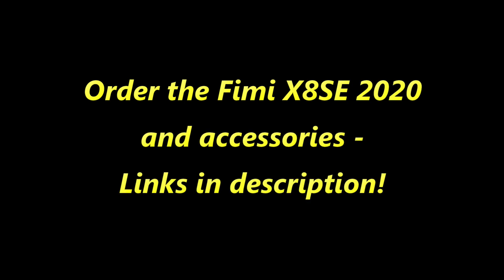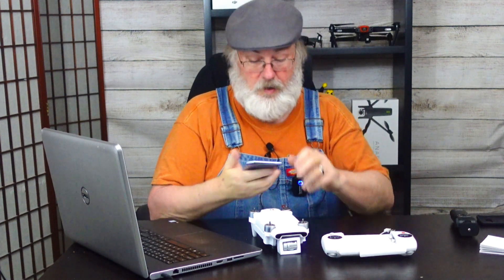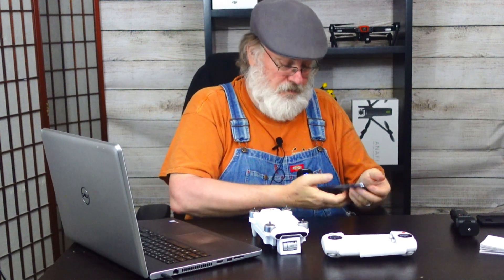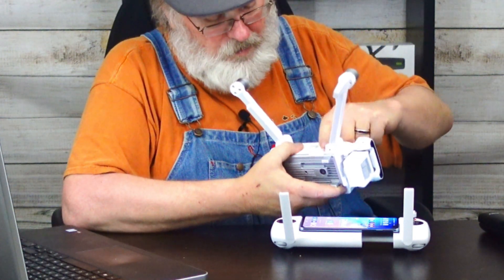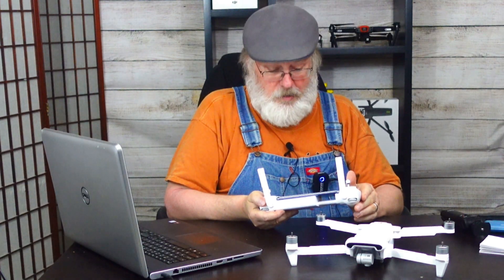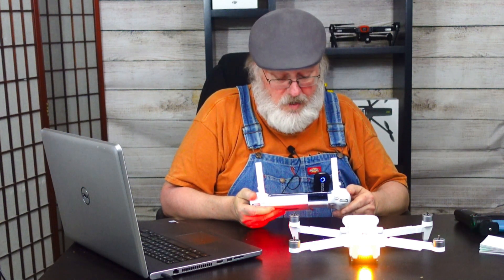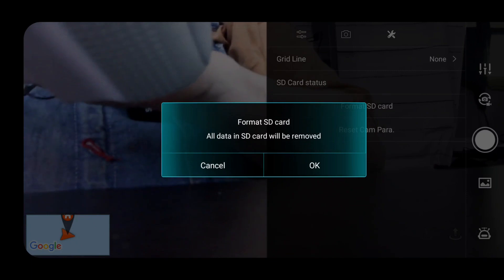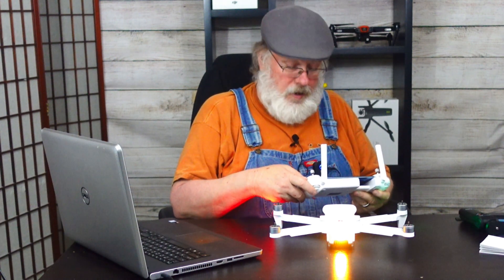Fimi X8 SE 2020 Drone and Fimi Navi 2020 App Setup and Firmware Update Tutorial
If you plan to buy the Xiomi Fimi X8 SE 2020, or you need accessories for the Fimi like a gimbal guard, leg extensions or a landing pad, please support this channel and use these links to buy from Banggood or Amazon.

NOTE: Prices change every day for Fimi drones and accessories - click the links to see latest pricing.

Fimi X8 SE 2020
Gimbal Lock for Fimi X8 SE 2020
Extended Landing Gear for Fimi X8 SE 2020
Case for Fimi X8 SE 2020
FIMI X8 SE RC Quadcopter Spare Parts 11.4V 4500mAh Lipo Battery
Hoodman Landing Pad (needed for Precision Landing feature)

In this Fimi x8 SE 2020 tutorial I’m going to explain how to set up the drone from charging the batteries to installing and setting up the Fimi Navi 2020 App to performing a firmware update. The Xiomi Fimi X8 SE 2020 edition has a few differences in its setup process than what you expect from DJI or Autel. Be sure to watch this video before you set up your Fimi to make sure you know what to expect.

You can view the entire script for this episode along with additional information at my shownotes - go

To download the manual for the Fimi X8 SE 2020 Edition drone, go

The Fimi X8 SE 2020 Edition Playlist of product announcements, reviews and tutorials:

Copyright information:

Music, animations, sound and visual effects, still images and video clips were obtained through audioblocks.com, videoblocks.com and graphicstock.com, as part of my paid subscription.